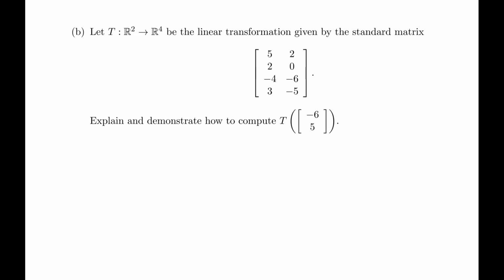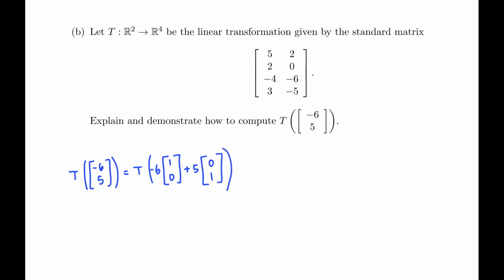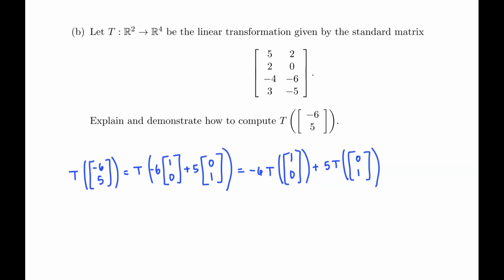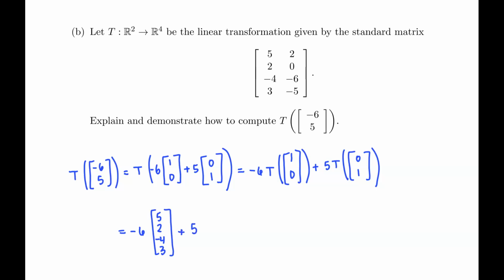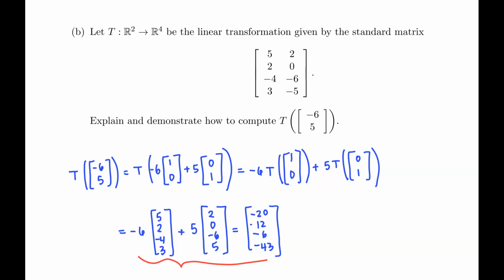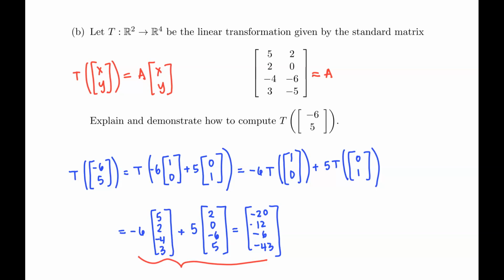Math 254 - AT2 - Using standard matrix to find image